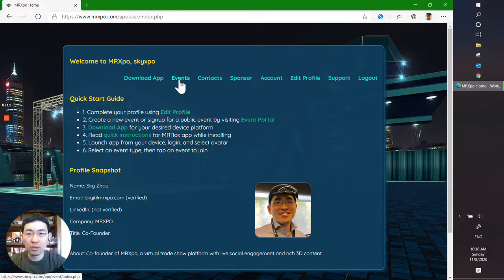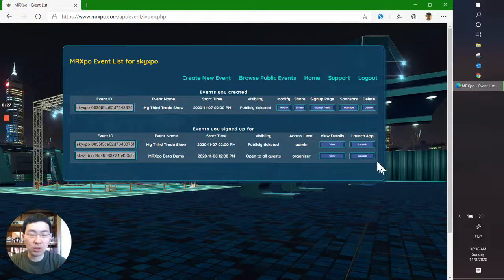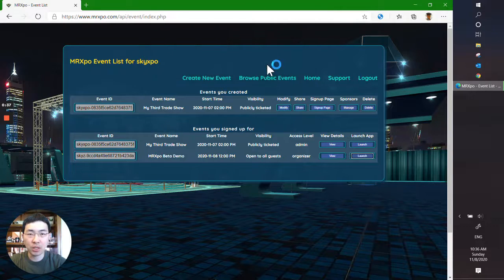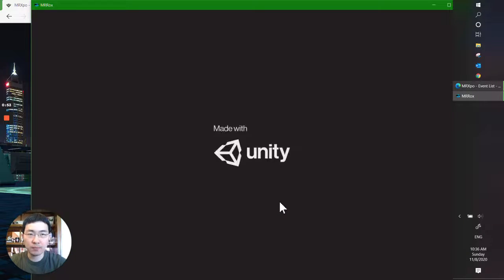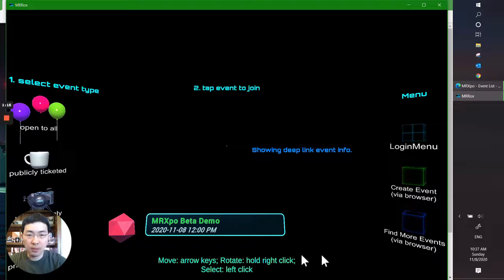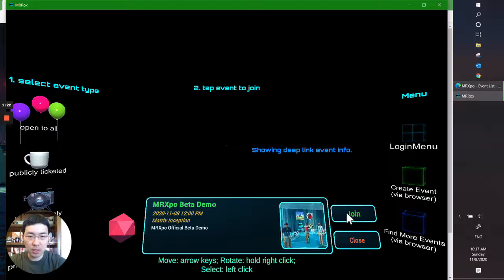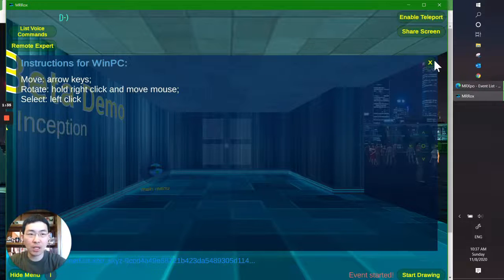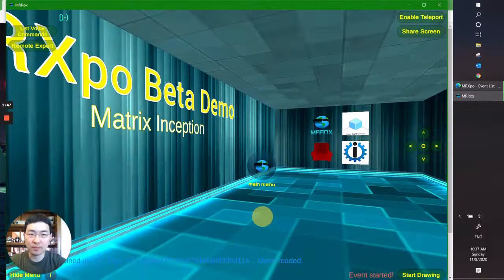How to Join an Event in MRXPO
How to Join Event in MRXPO. Tutorial of MRXPO web portal and MRRox app.